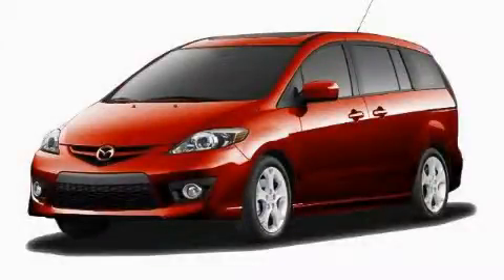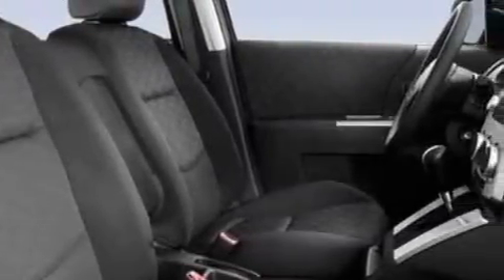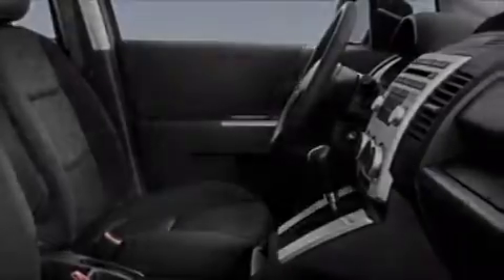2010 Mazda MAZDA5 Cedar Park TX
Year: 2010
 Make: Mazda
 Model: MAZDA5
 Engine: Gas I4 2.3L/138
 Trans.: Automatic
 Exterior: Copper Red Mica
 Miles: 3

 STOCK: G1309

 2010 Mazda MAZDA5 Georgetown TX